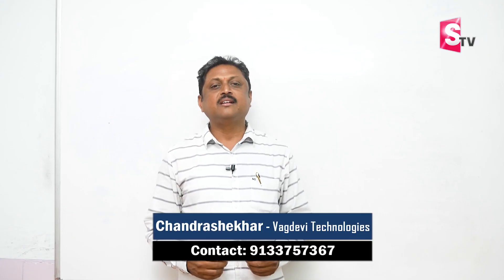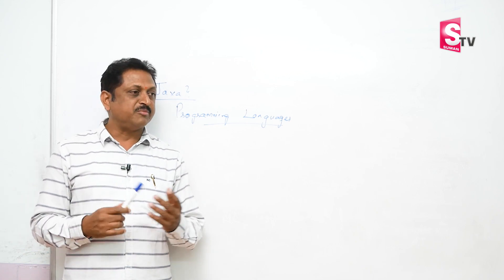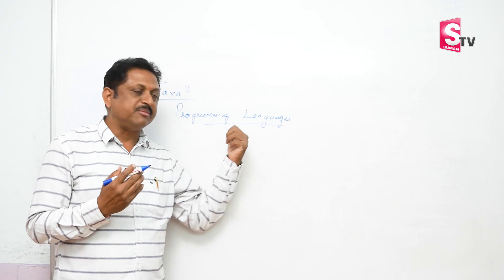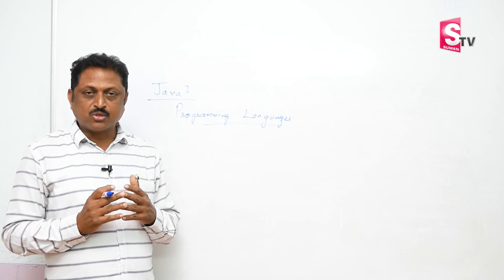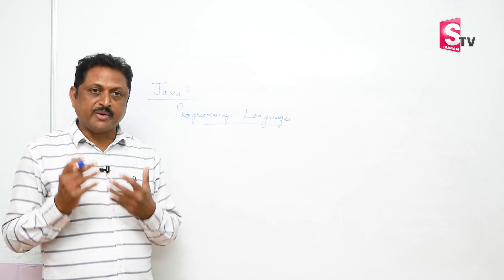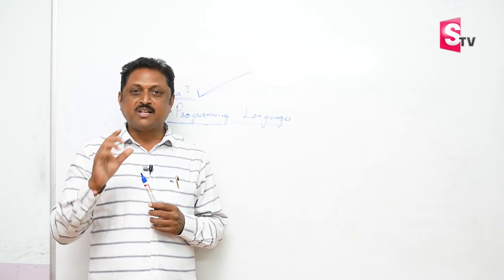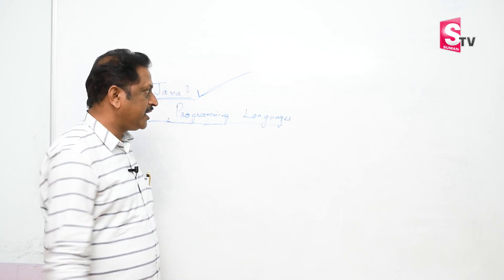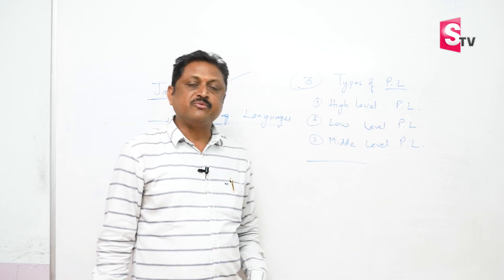what is java and features of java | Java Tutorial For Beginners | Simplilearn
what is java and features of java | What Is Java? | Java Tutorial For Beginners | Simplilearn Basic Structure of a Java Program: Understanding our First Java Hello World Program

Details